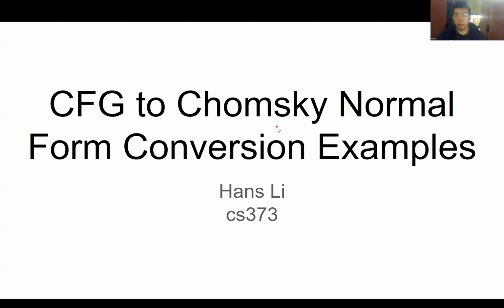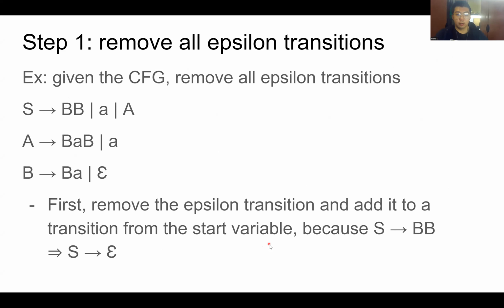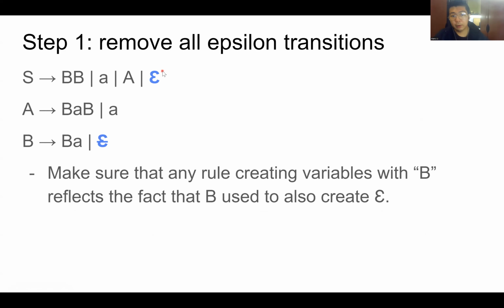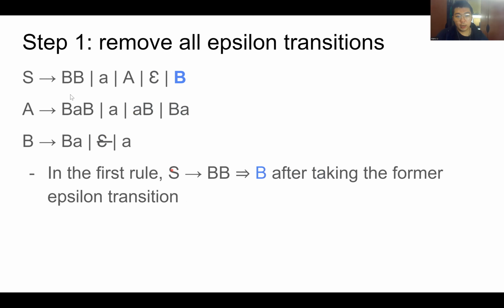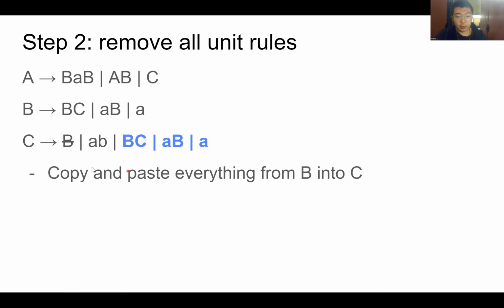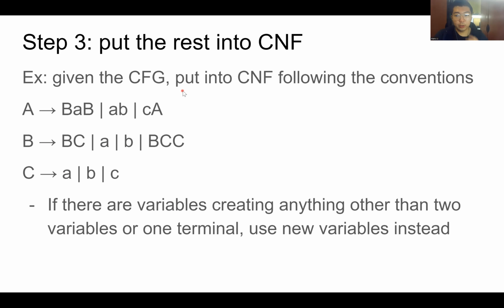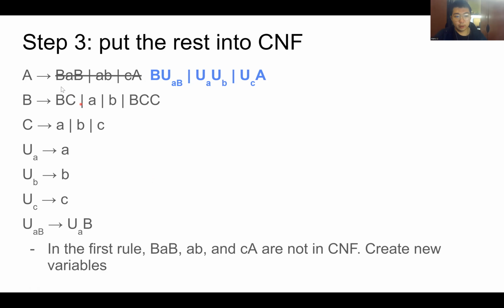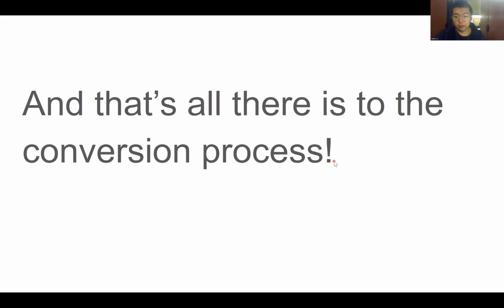How to convert a CFG to chomsky normal form (CNF)